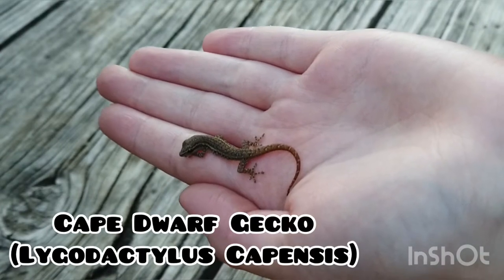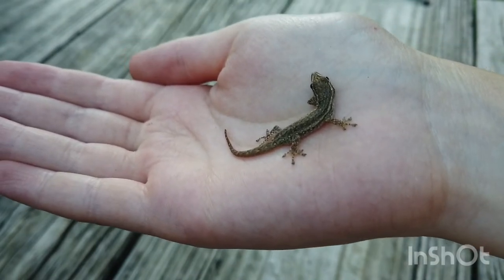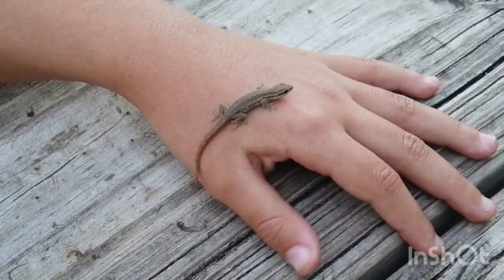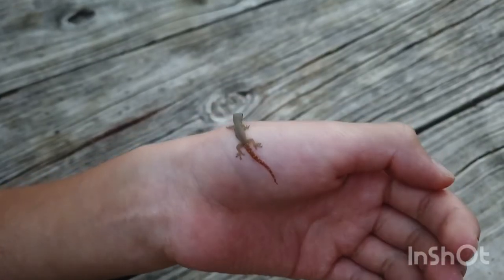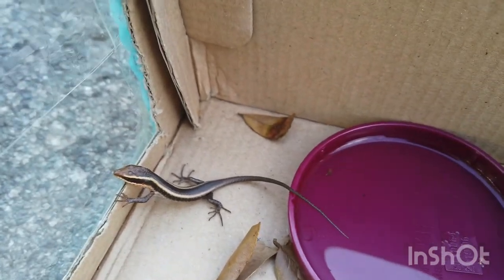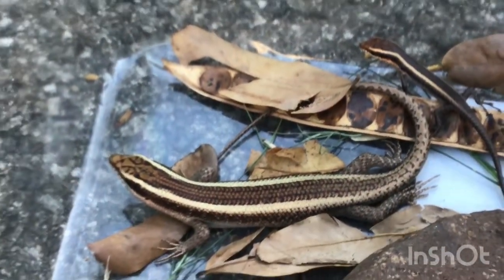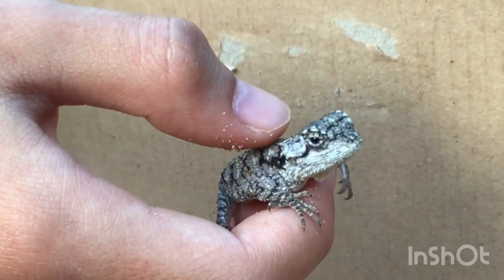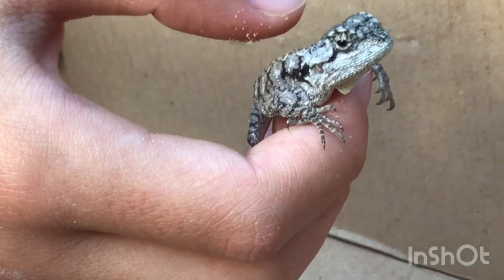What kinds of lizards live in Mozambique? | Learn about Geckos, Skinks, and Agamas!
Today we are doing an informational video about Common Dwarf Geckos (lygodactylus capensis), African Striped Skinks (trachylepis striata), and Southern Tree Agamas (acanthocercus atricollis)! No lizards harmed! Hope you enjoy. :)

This channel will be about us doing art and crafts!
 When we upload: Saturdays at 10:00 AM EST.
What we use to edit our videos: DJI Mimo, InShot, and iMovie.
What we use to edit our video thumbnails: BeFunky photo editor.
What we film on: iPod touch and DJI Osmo Pocket.
Do you want to collaborate? Or send us fan art? Our email is in the about section of our channel!
We are always open to video ideas, so if you have any put them in the comments!
⌚Timestamps⌚
0:00 Intro
0:03 What we’re doing
0:47 Cape Dwarf Geckos
4:41 Letting Some Go
4:55 African Striped Skinks
6:14 Southern Tree Agama Baby
7:51 Letting the Skink and Agama Go
8:30 end card
Intro and Outro:
Song: Ariel’s Dance
Artist: Ian Post
Main Part of the Video:
Song: Alive
Artist: Ikson